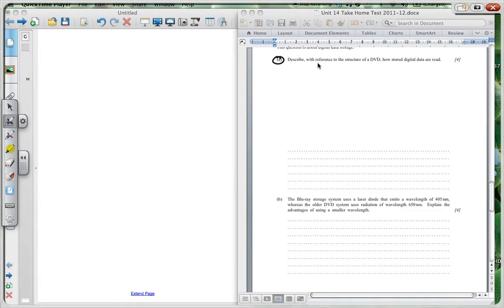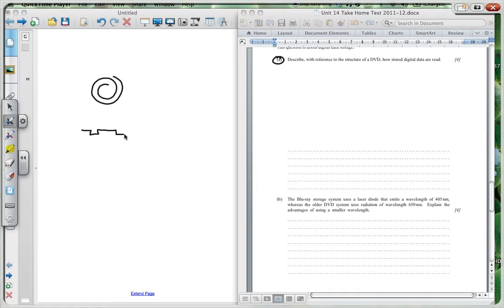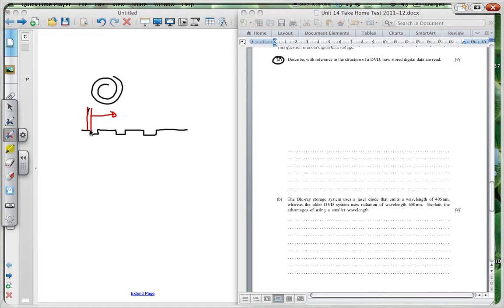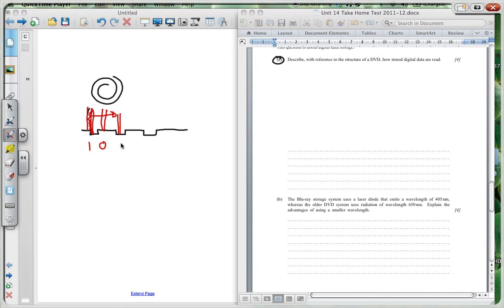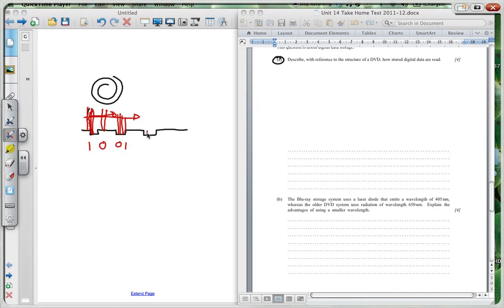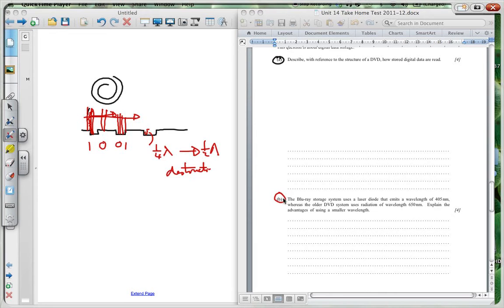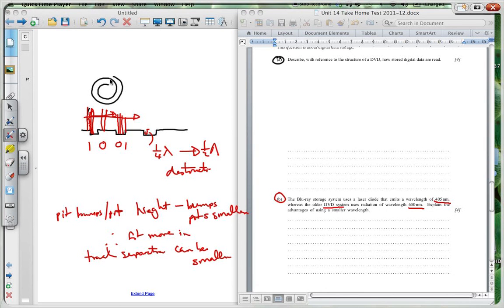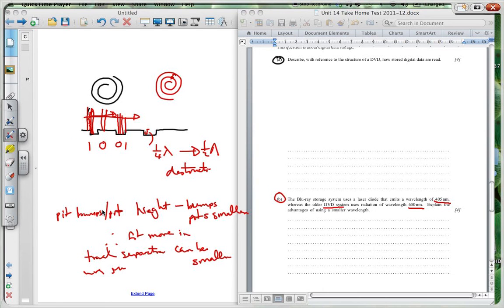Unit 14 Take Home Test 2011 -12 Section B Q 2